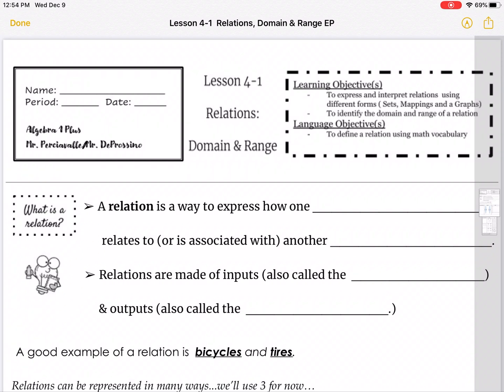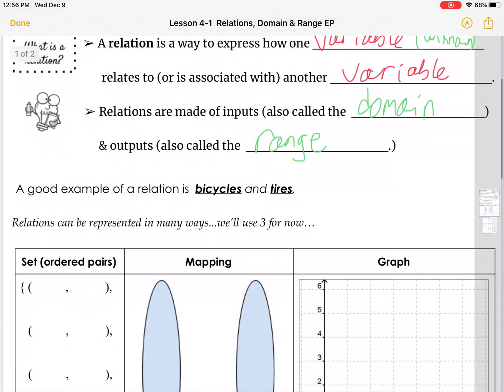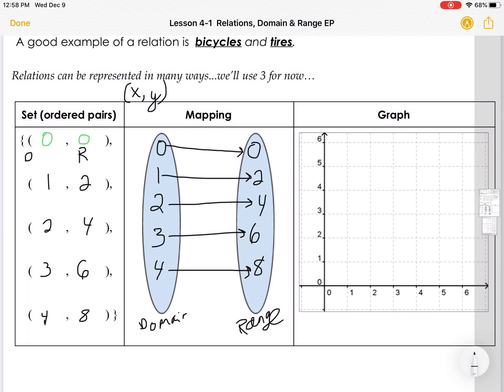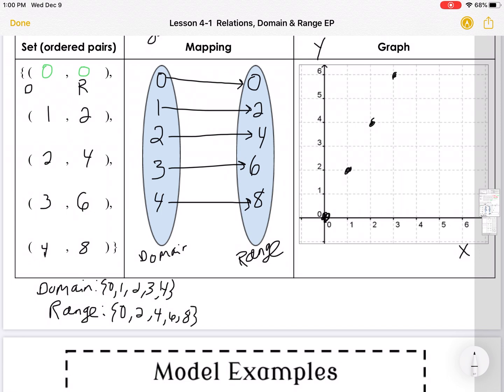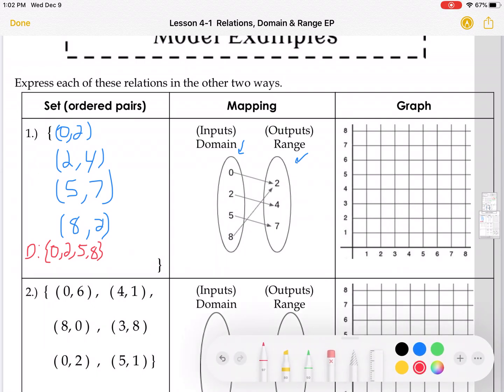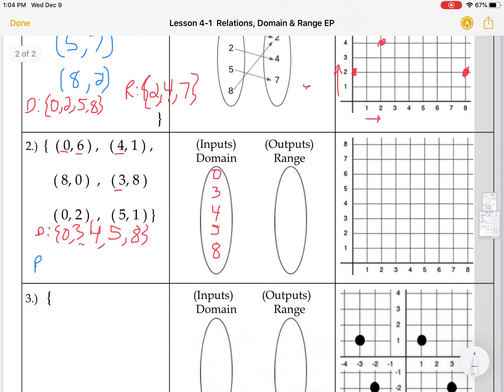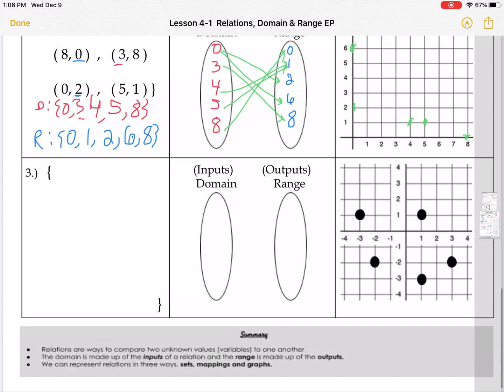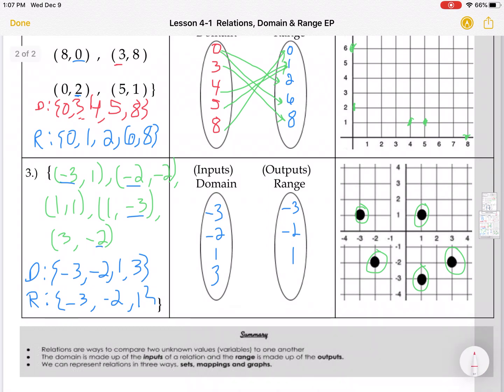4-1 relations: domain and range